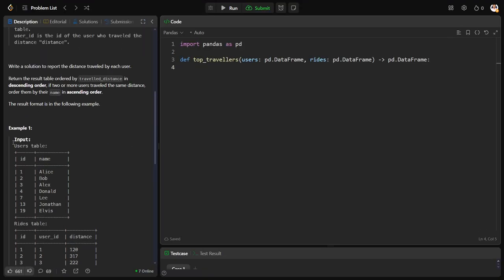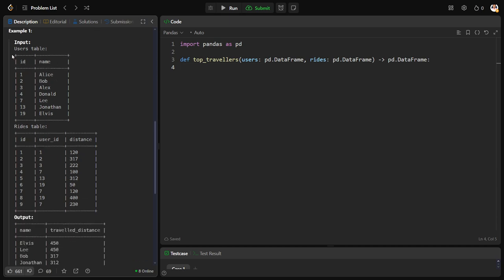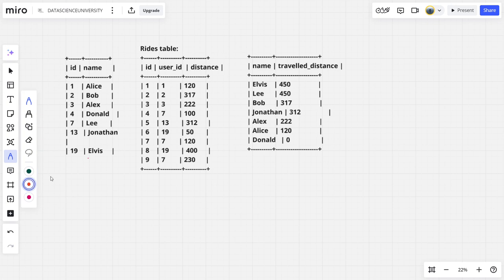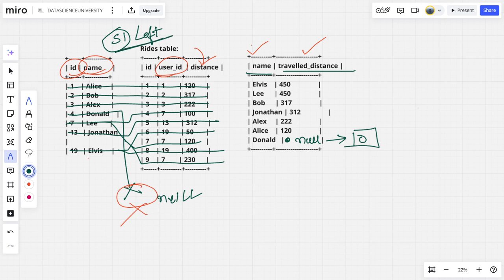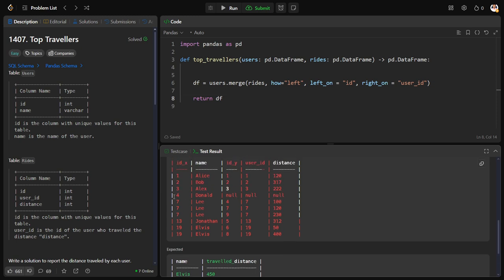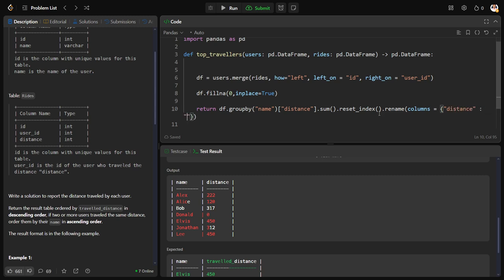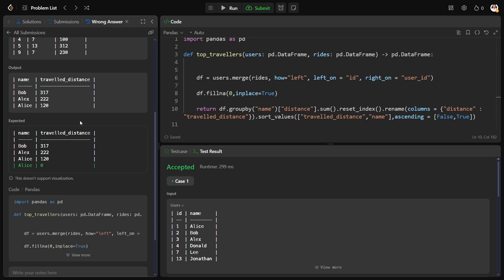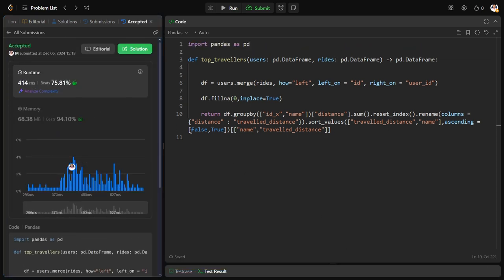MLV Prasad - LeetCode Pandas [ Easy ] | 1407 | "Top Travellers"